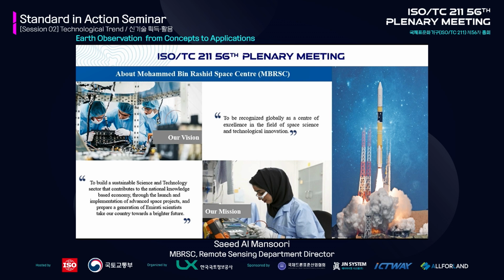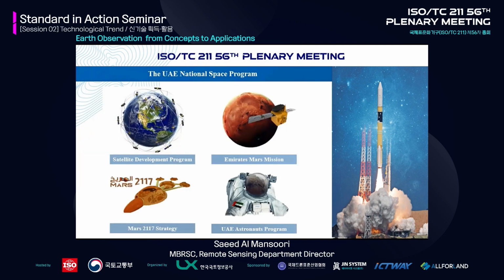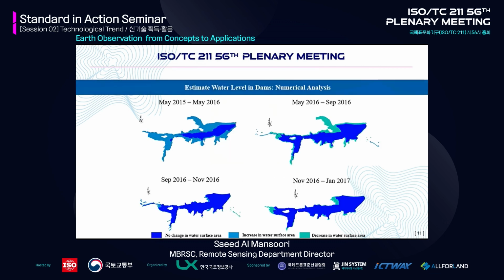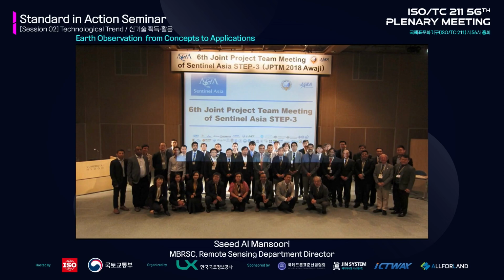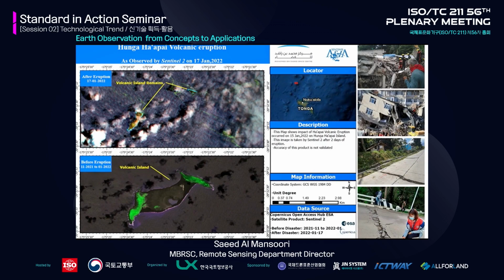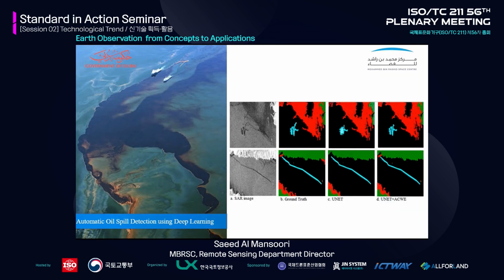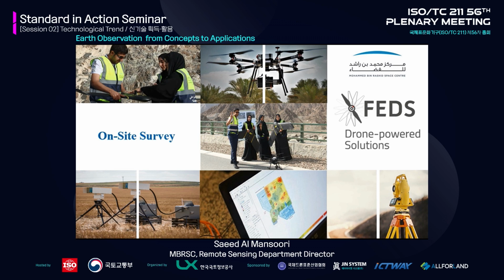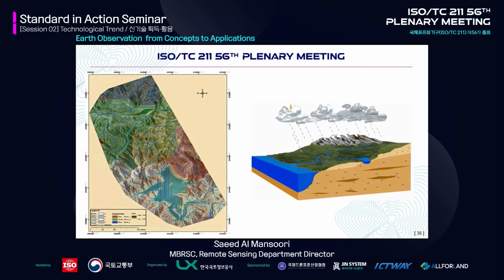SiA Session 2 3 Saeed Al Mansoori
MBRSC Missions: From Concepts to Applications